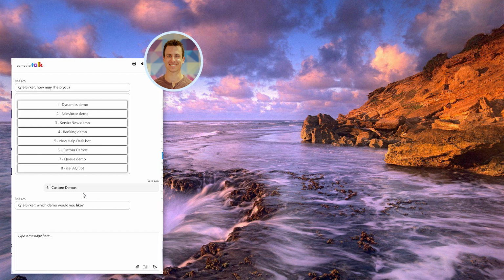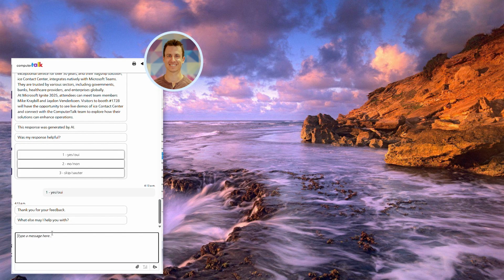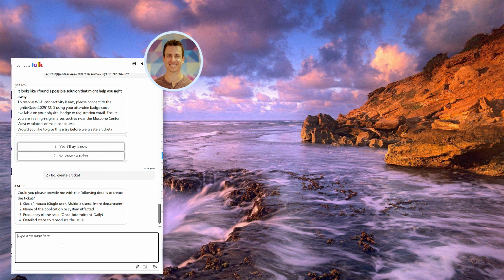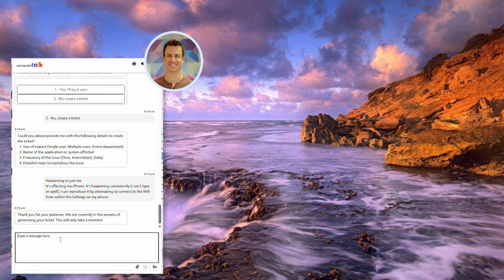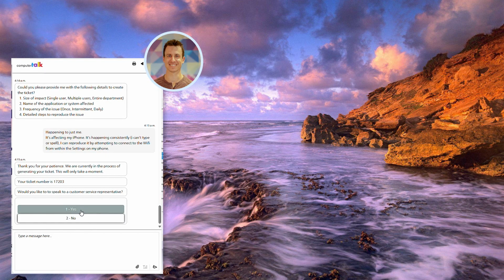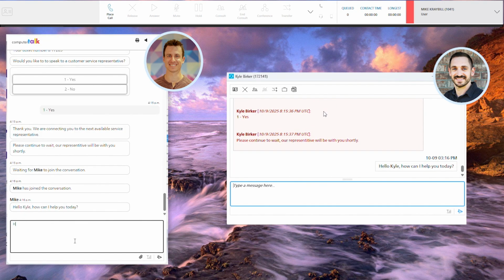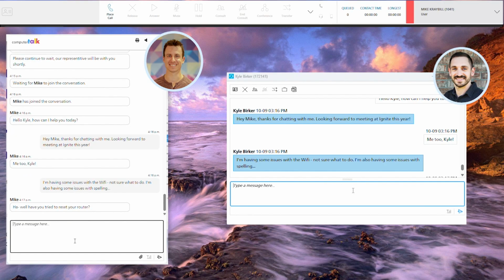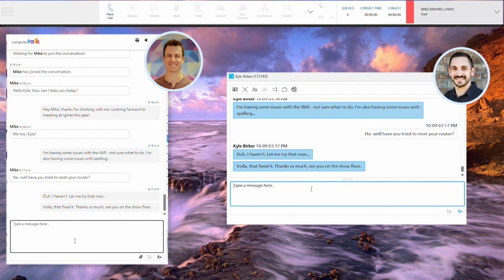ComputerTalk ice Contact Center demo for chatbot and live chat | ODSP1482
Experience how ice Contact Center enables seamless customer interactions through live chat. See how messages are exchanged in real time as the bot and agent respond to the customer's questions and help resolve their request. This demo features a seamless handoff between the bot and agent and highlights how ice Contact Center supports quick, simple, and effective communication through its built-in chat feature.

𝗦𝗽𝗲𝗮𝗸𝗲𝗿𝘀:
 * Mike Kraybill

Pre-recorded | Foundational (100)

Chapters:
0:00 - Introduction to ComputerTalk and iceBot demo
00:00:24 - Explanation of iceBot as FAQ and generative AI assistant
00:01:18 - iceBot finds a possible answer from the knowledge base
00:02:22 - Similar process available for voice and SMS channels
00:02:50 - Live Agent Mike Joins the Conversation
00:03:06 - Overview of iceChat Live Chat Capabilities
00:04:03 - Use of translation and AI services in post-conversation analysis